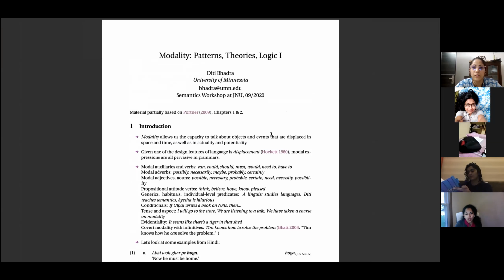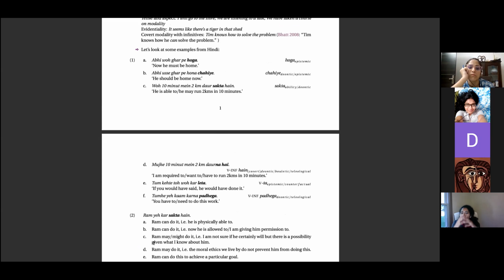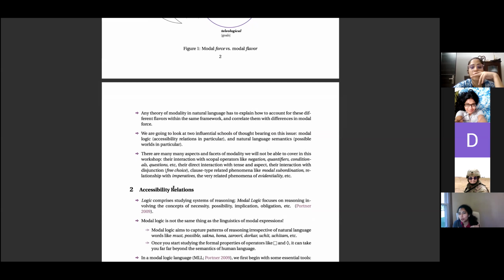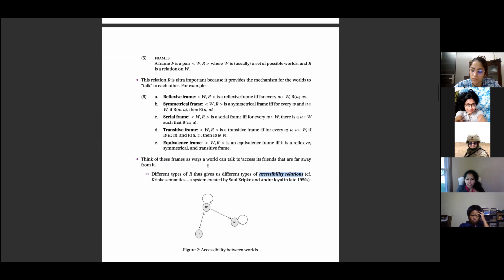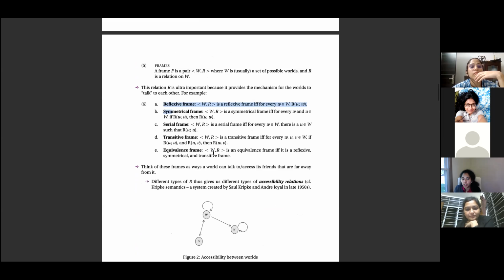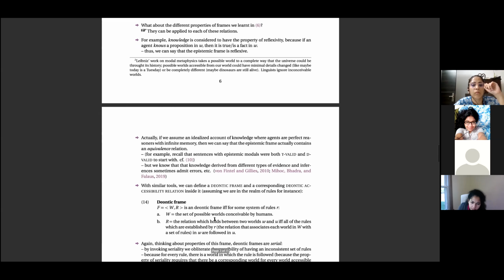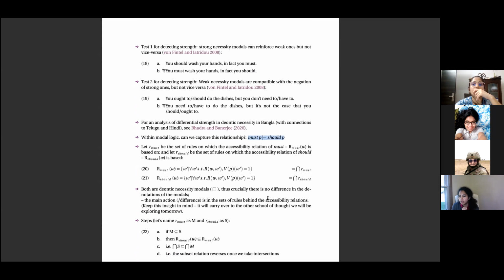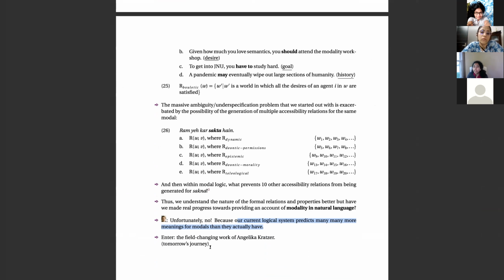Modality in natural languages: Patterns, theories, logic (Part 1)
Diti Bhadra walks us through the semantics of modality